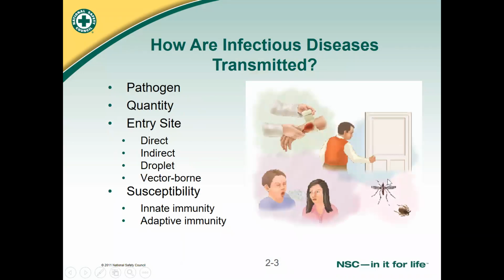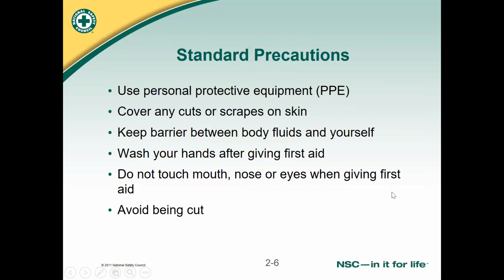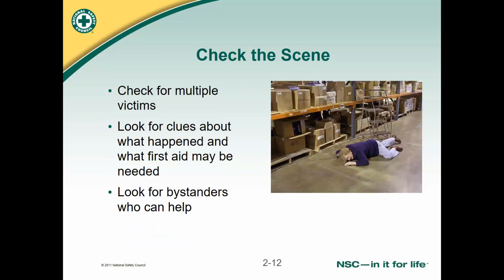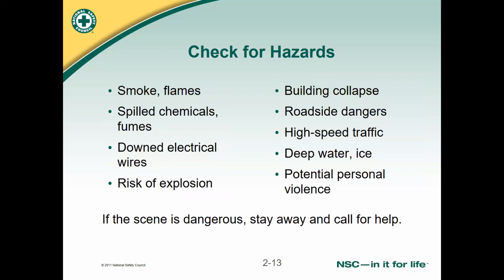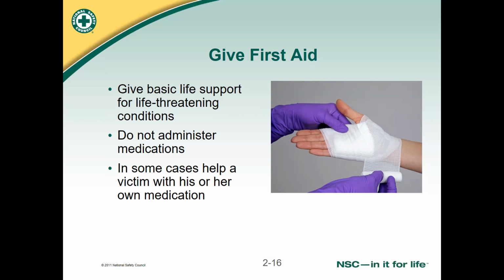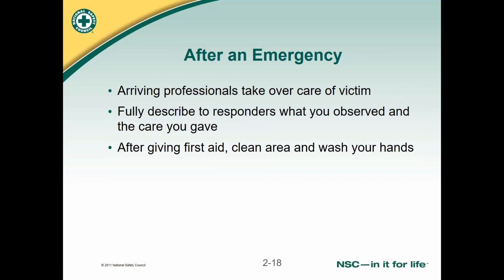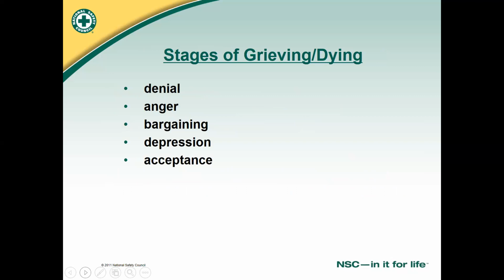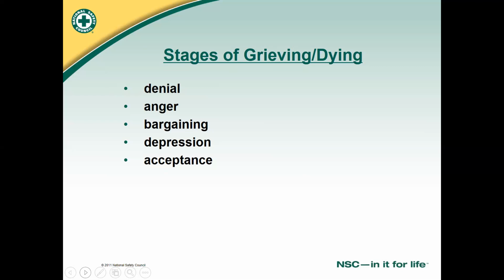Lecture 1B Acting in an Emergency